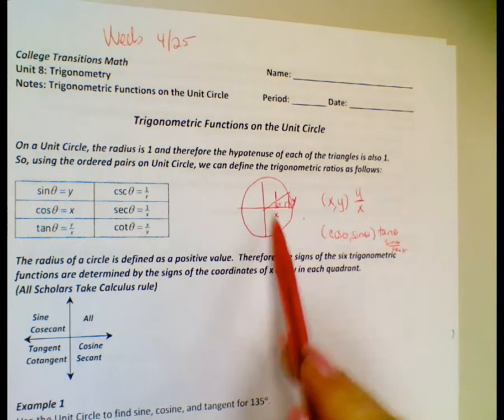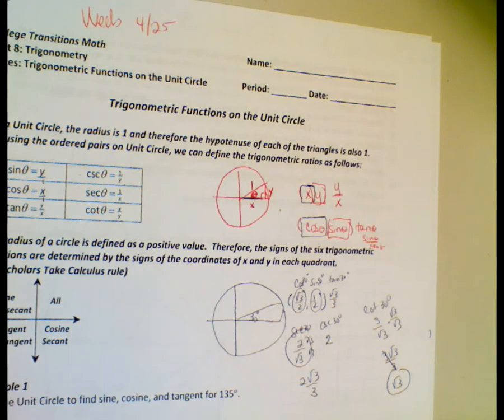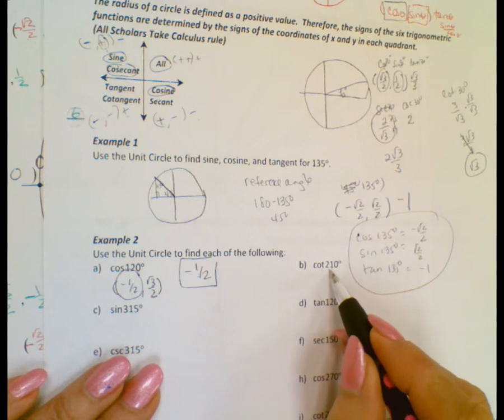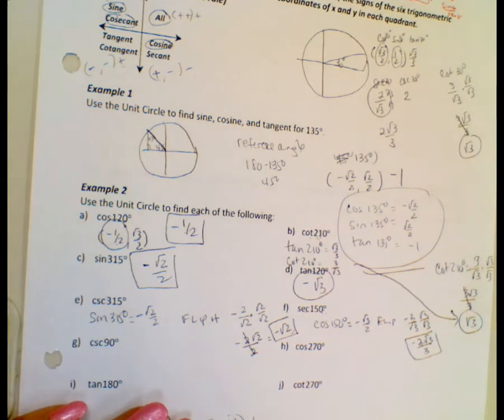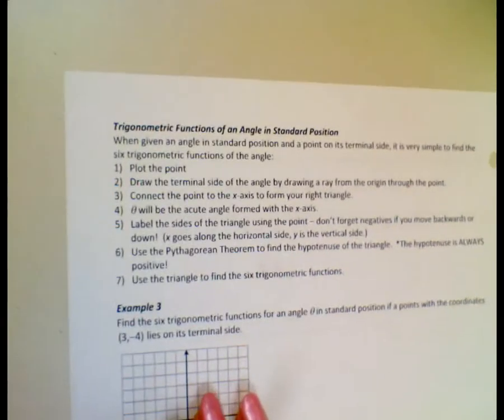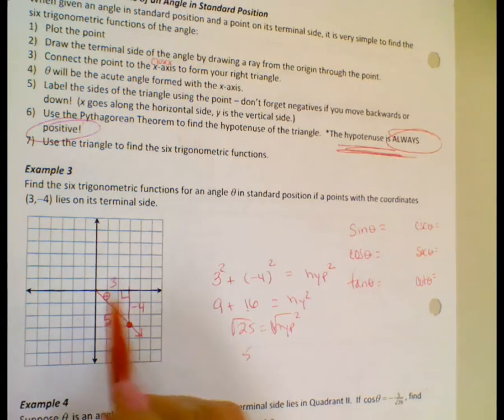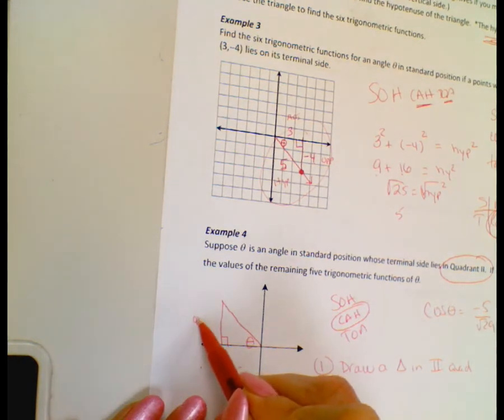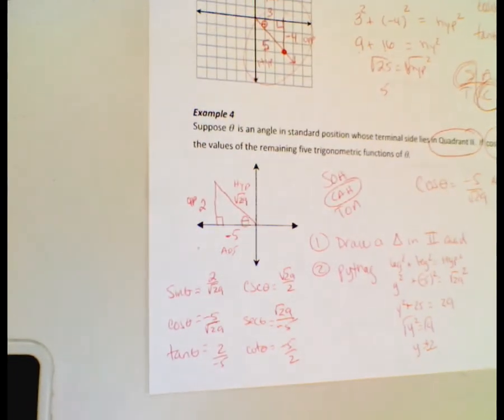weds 4:25 trig functions on the unit circle